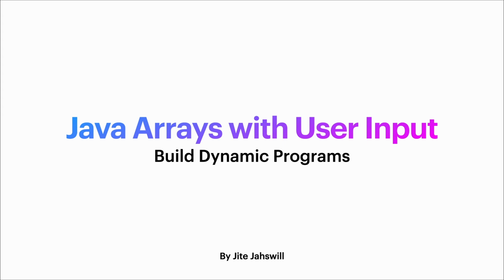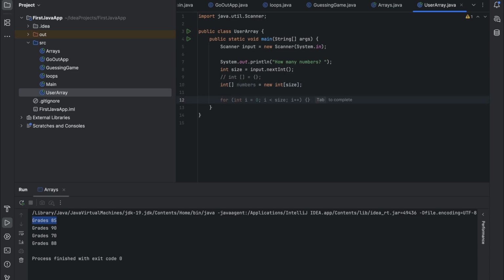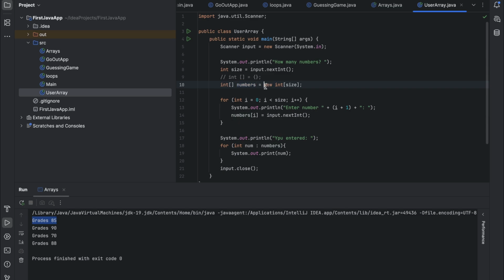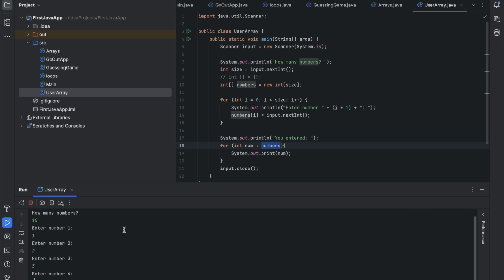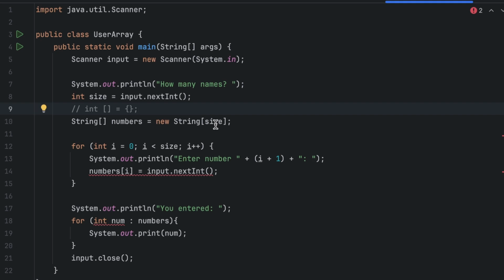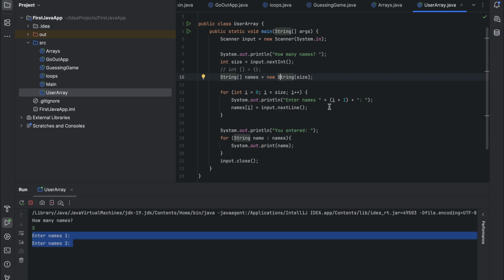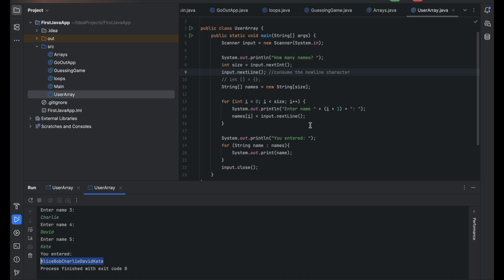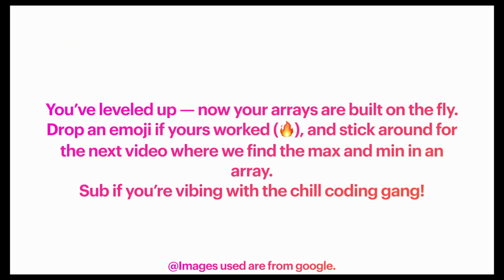Java for Beginners | Java Arrays With User Input | Learn Java Programming Easily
Welcome to today's Java tutorial — Java Arrays With User Input!